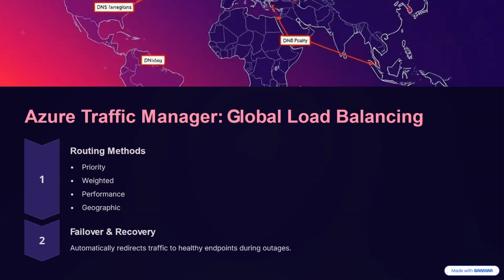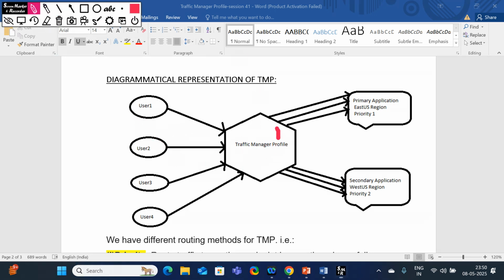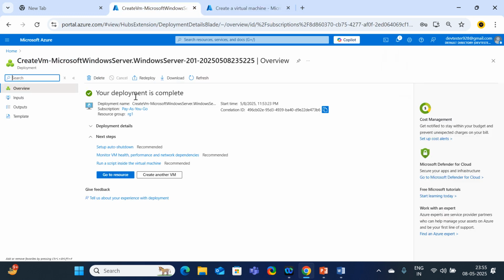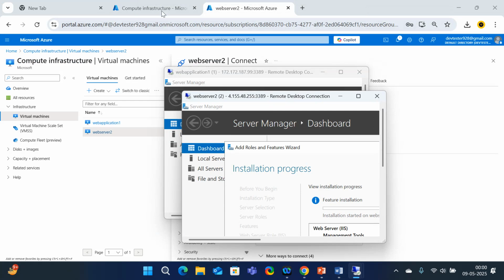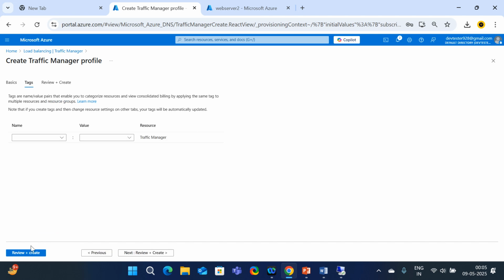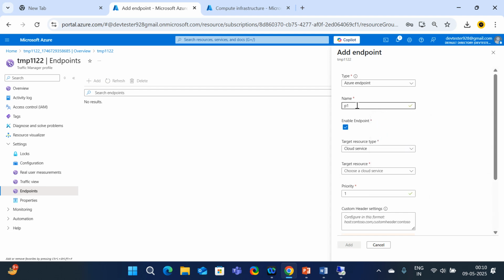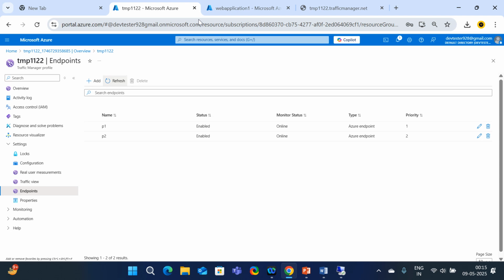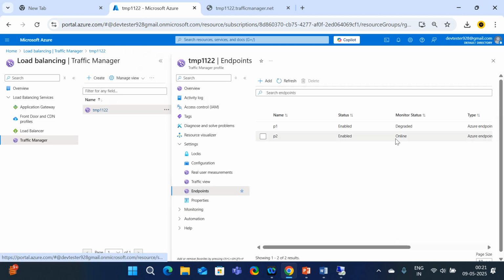Azure & Azure Devops | Traffic manager profile in Azure | session 41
In this video, we explore Azure Traffic Manager, a powerful DNS-based traffic load balancer that enables you to distribute traffic globally across multiple endpoints. You'll learn how to create and configure a Traffic Manager profile, understand its routing methods, and see how it helps improve performance, availability, and responsiveness of your applications.

🔍 What You’ll Learn:
What is Azure Traffic Manager?
Key featuresand use cases
Traffic routing methods (Priority, Weighted, Performance, Geographic, Multivalue)
Step-by-step demo: Creating a Traffic Manager profile in Azure
How Traffic Manager improves high availability and disaster recovery
Best practices for managing global traffic
This session is a part of the Azure & Azure DevOps series on Suneel Cloud IT Tech, focused on helping professionals and learners understand core Azure services.